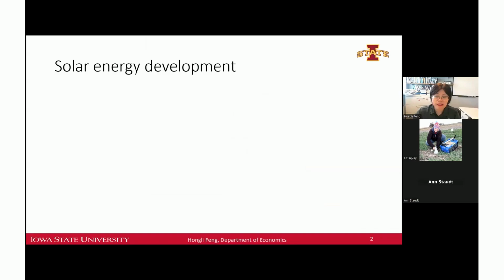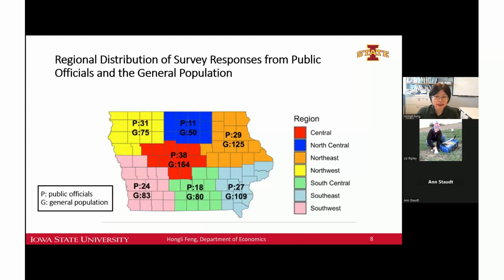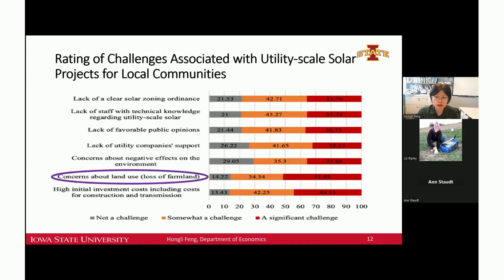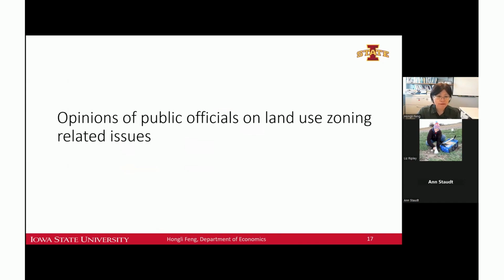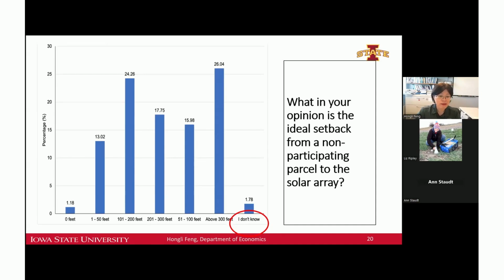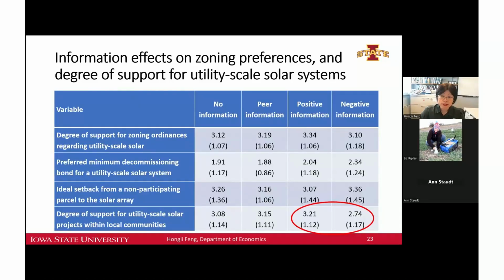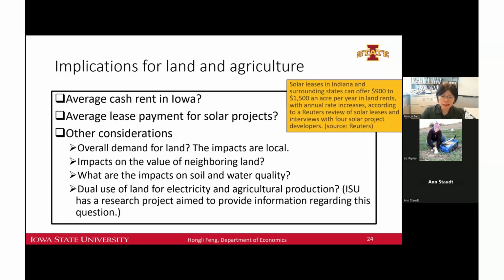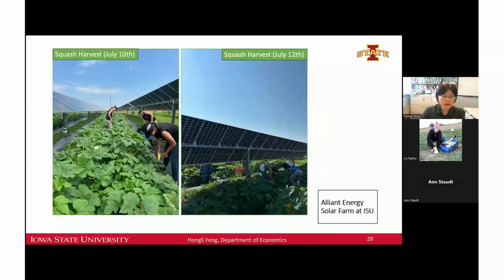Iowa Learning Farms - September 18, 2024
Agriculture and Solar Farms: Preferences for Utility-Scale Solar Energy in Local Communities
-Hongli Feng